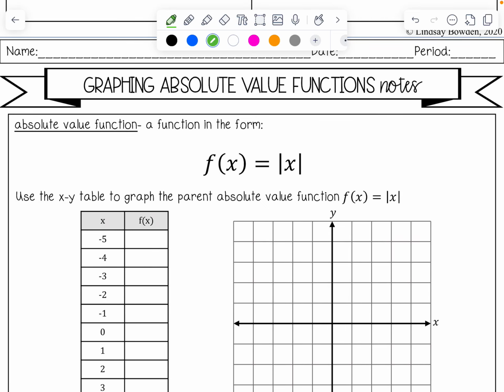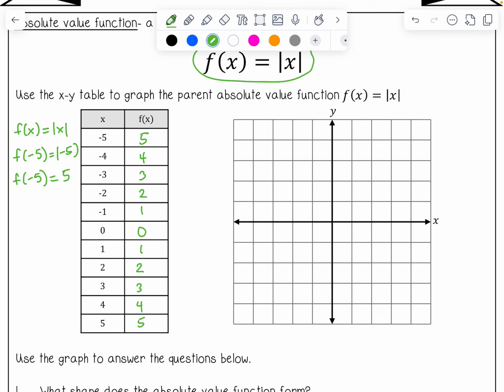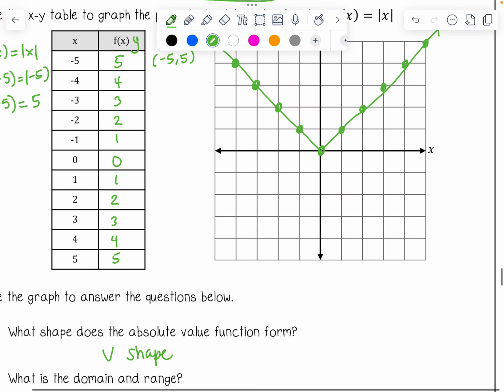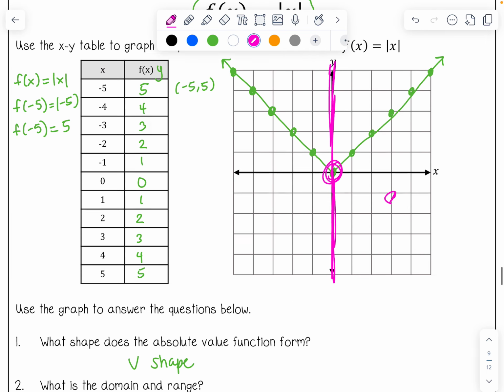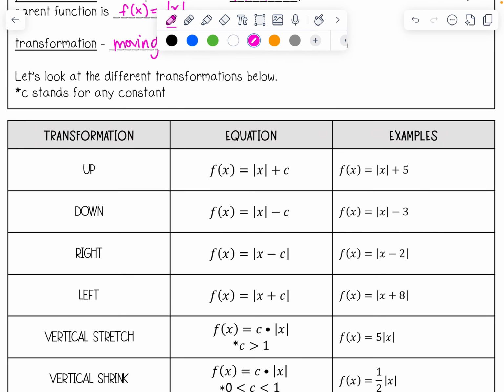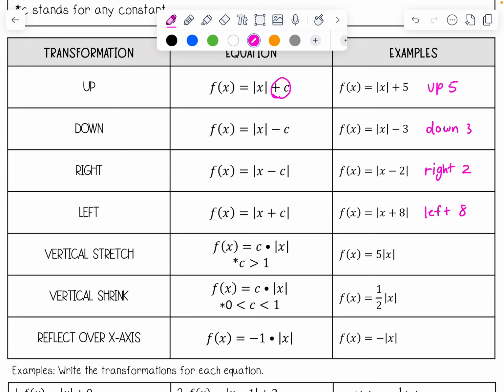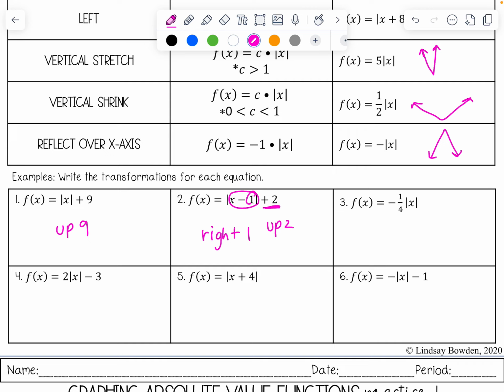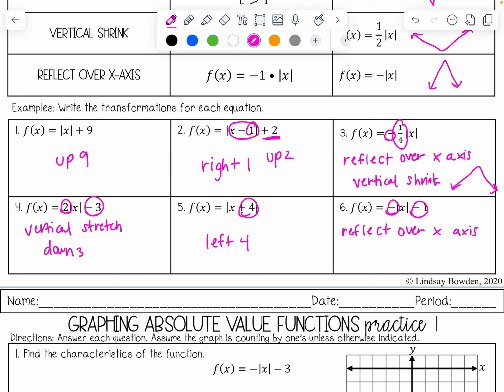Graphing Absolute Value Functions Lesson for High School Algebra 1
🎥 Welcome to the Graphing Absolute Value Functions Lesson!
In this video, we’ll break down how to graph absolute value functions. You’ll learn how to recognize the vertex, identify transformations, and plot points to create accurate graphs for absolute value functions.

🔑 What you'll learn:
✔ Understanding the structure of absolute value functions
✔ How to graph absolute value functions step by step
✔ Recognizing shifts and reflections in absolute value graphs